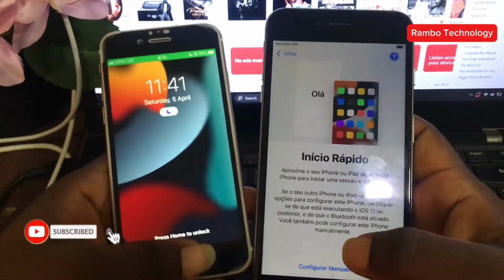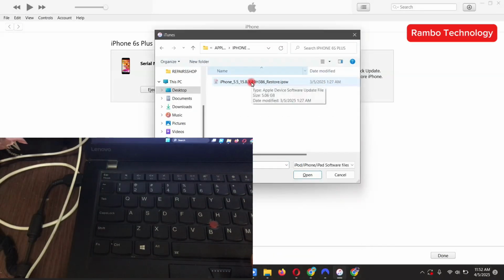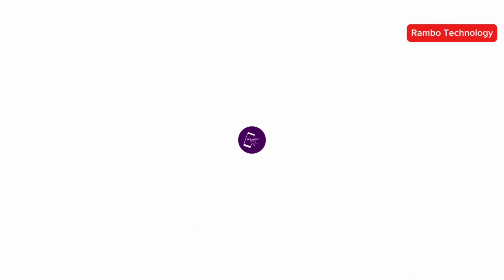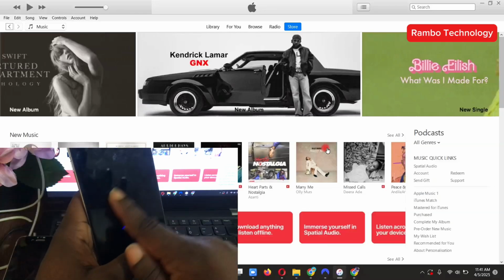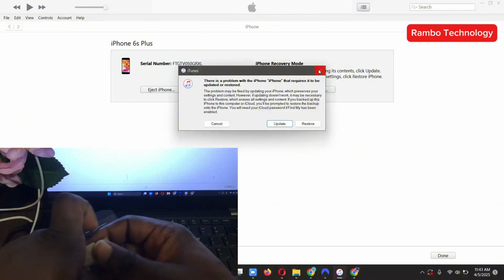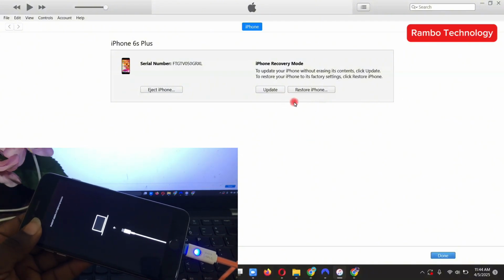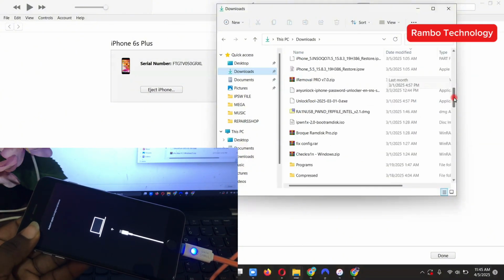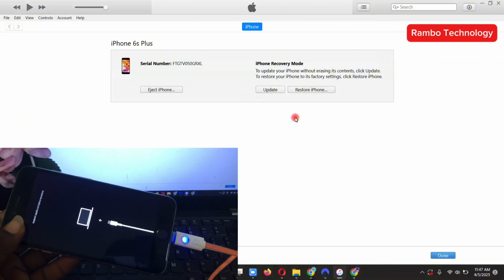🔥How to import ipsw firmware into iTunes 2025 | windows tutorial | IPhone Restore Factory reset up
Restore iPhone Using IPSW: Complete Windows Guide 2025

Tutorial video on how to import downloaded Iphone firmware  into Itunes for Update And Restoring iphone.

PLEASE JOIN MY NEW WHATSAPP AND TELEGRAM CHANNEL
FREE SOFTWARES , iCLOUD & UNLOCK UPDATES

❌ TAKE NOTE ❌
This channel "Rambo Technology" does not promote or encourage any illegal activity. We are not responsible for illegal actions, TRY THIS ON YOUR OWN PHONE. Thank you for understanding.

CARRIER UNLOCK ( SIM LOCK SERVICE)

         ʟɪᴋᴇ   |  sᴜʙsᴄʀɪʙᴇ   |  sʜᴀʀᴇ   |  ᴄᴏᴍᴍᴇɴᴛ
●▬▬▬▬▬▬▬▬▬ஜ۩۞۩ஜ▬▬▬▬▬▬▬▬▬●

Don't forget to subscribe to the channel and sign up for push notifications (click on the bell icon next to the subscribe button) to get notified immediately when I post new videos!

How to Reset and Restore your iPhone 11 With iTunes, iPhone connect to iTunes , iphone disable NEW !

                                       ᴛʜᴀɴᴋ ʏᴏᴜ
●▬▬▬▬▬▬▬▬▬ஜ۩۞۩ஜ▬▬▬▬▬▬▬▬▬●